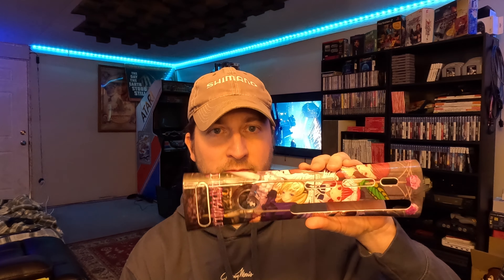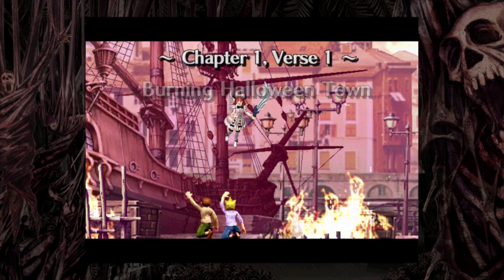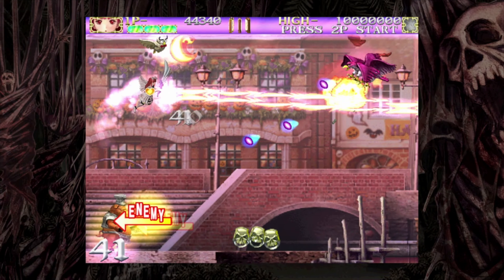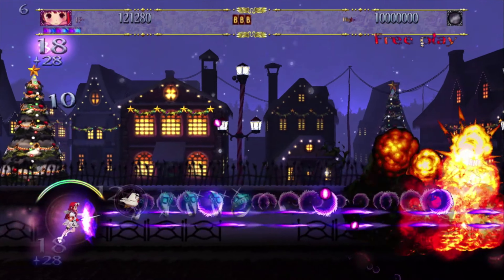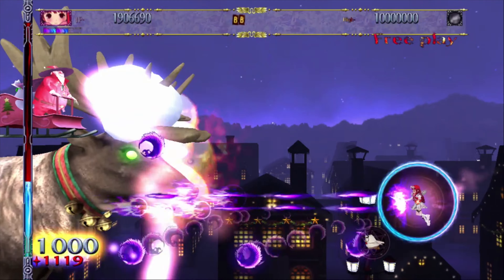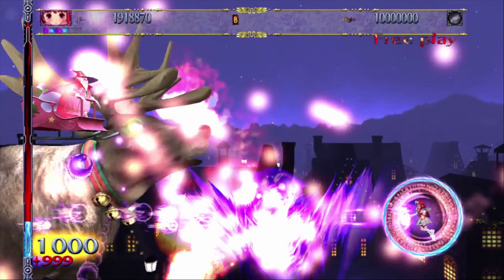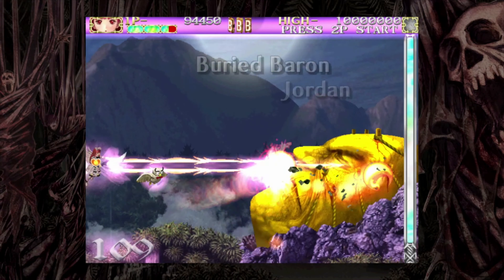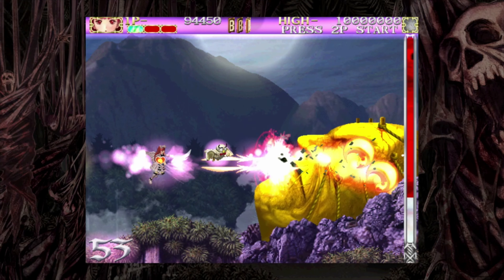Deathsmiles 1 & 2,Great shmups but do have 1 issue.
These two games are great but are the new versions better than the old ones?